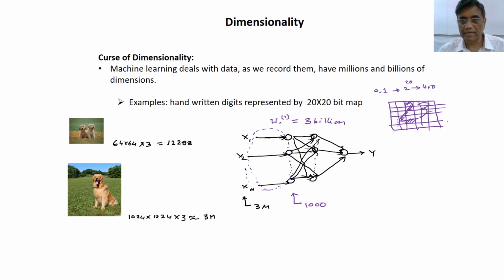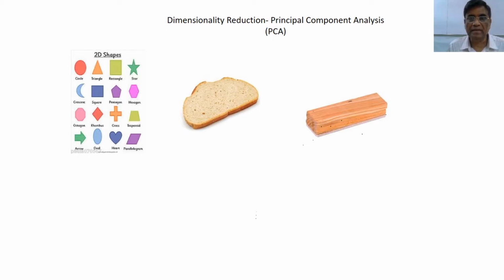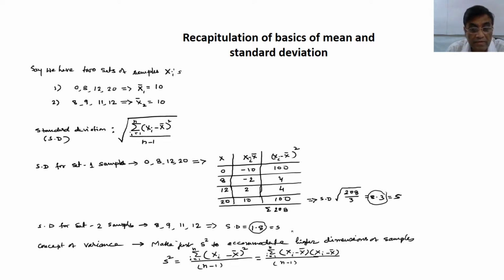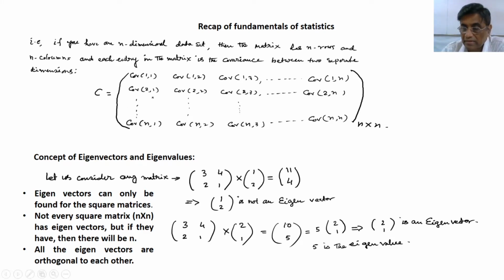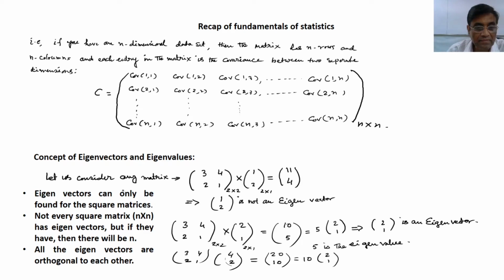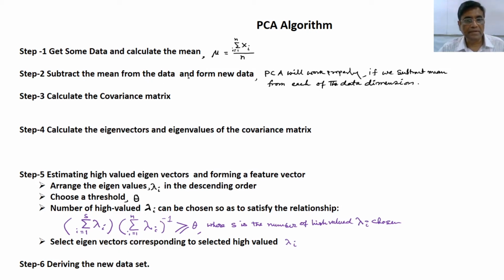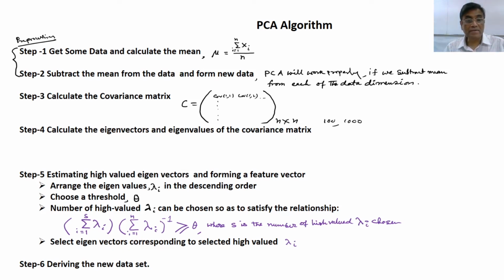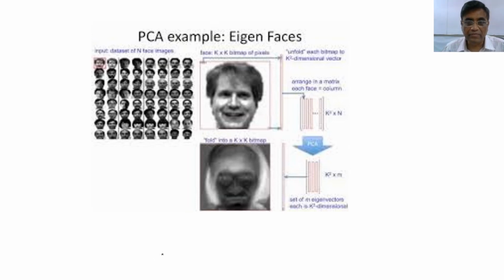Introduction to Machine Learning, Lecture- 43 (PCA Algorithm)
PCA Algorithm